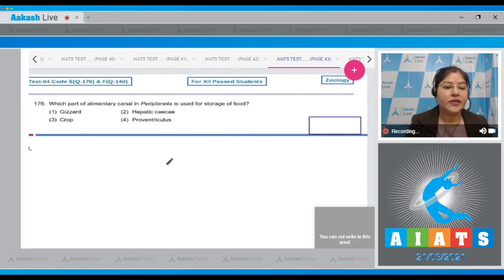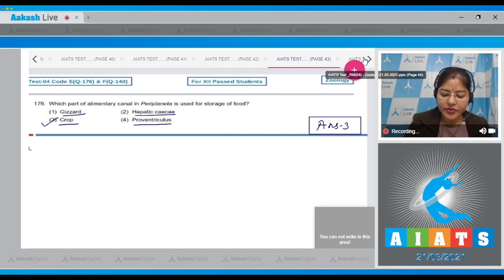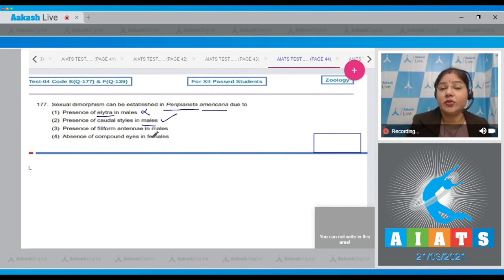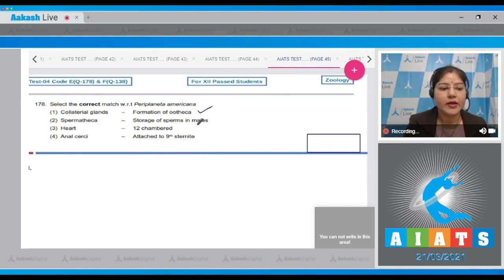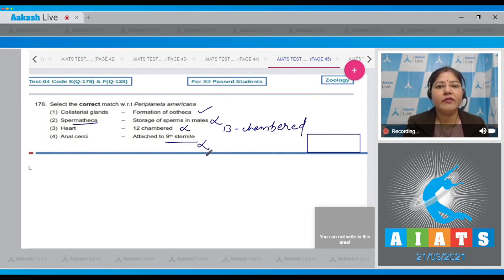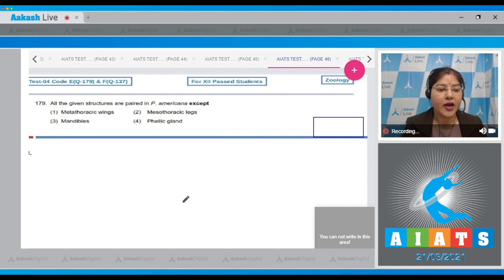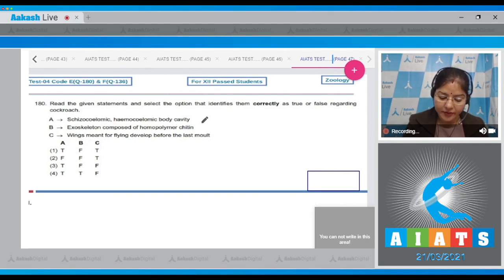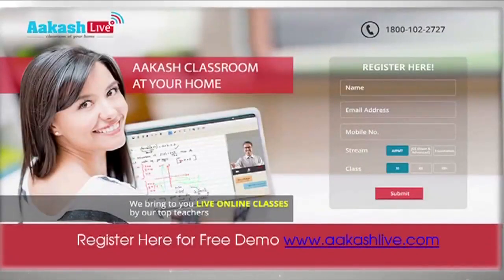AIATS TEST 4 Code E F For XII Passed Students ZOOLOGY RM MEDICAL 2020 Q 176 to 180